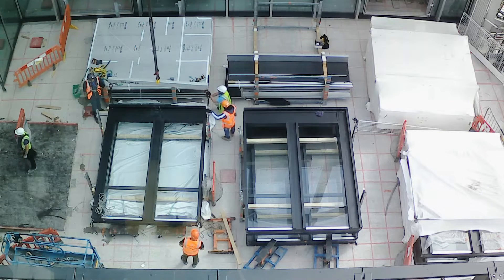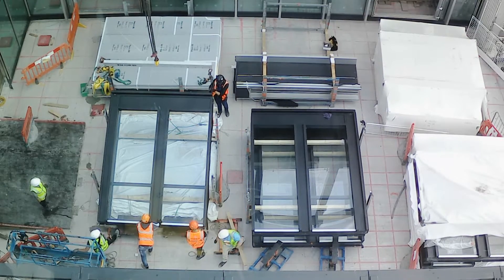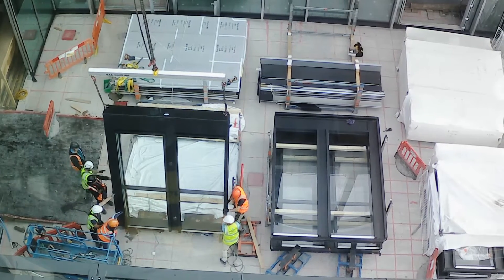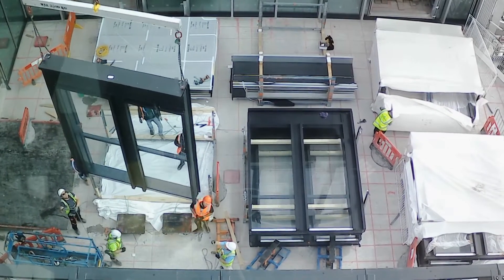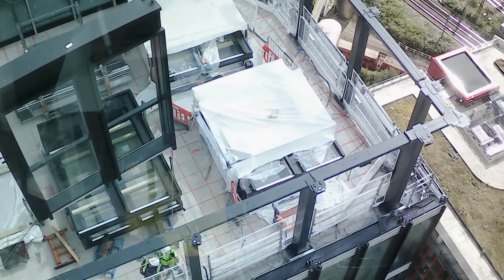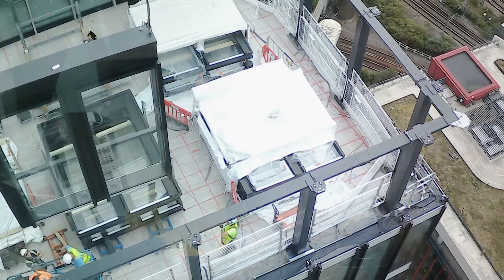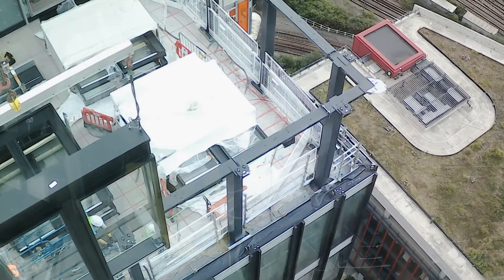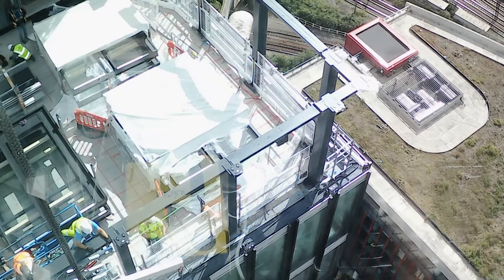End Lift & Glass facade Installation | Crane Operation Guide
How to Do An End Lift & Glass Facade Installation | Crane Operation Guide
📚 Learn the art of an end lift and get a bonus feature on installing a glass panel in this comprehensive crane operation video. An end lift involves standing a load upright, a critical skill in construction. Watch as I expertly lift and install a glass façade below me, showcasing the precision and technique required for such tasks.

🔍 Key Topics Covered:

End Lift Technique
Glass Façade Installation
Crane Operation Tips
Construction Best Practices